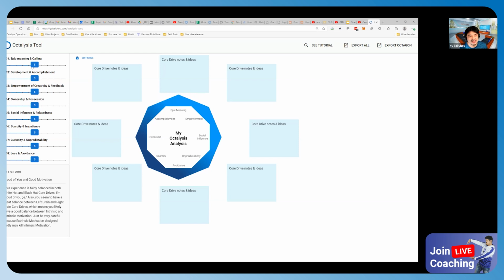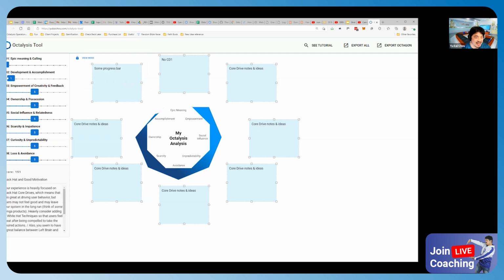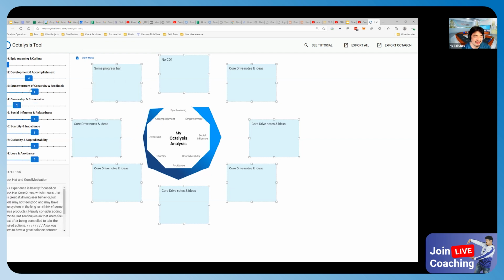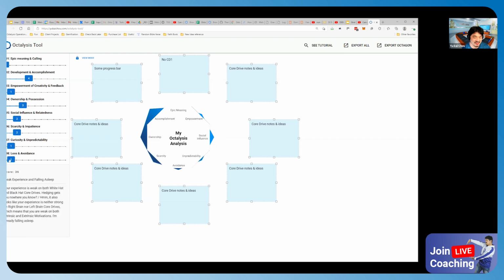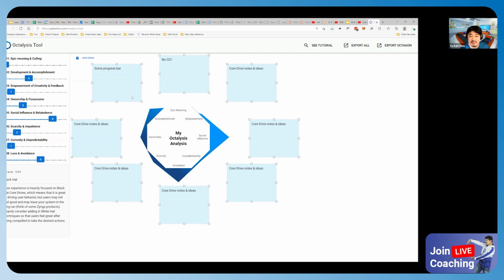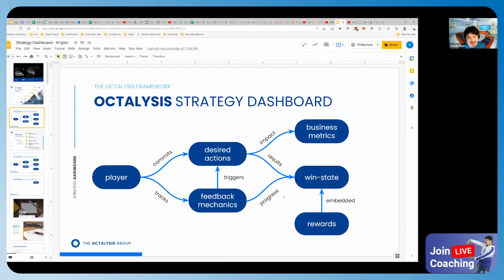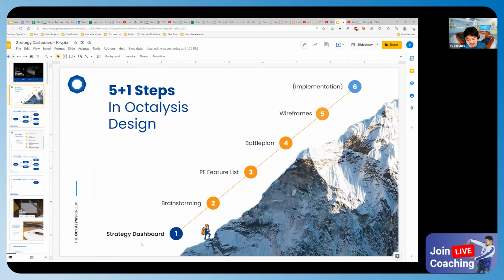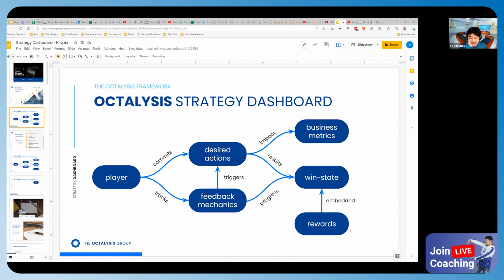Design from Zero or As-Is: Octalysis Prime sneak peak by Yu-kai Chou, Godfather of Gamification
Hello! This is the OFFICIAL YouTube channel of some sneak peaks from the premium learning platform by Yu-kai Chou (teaches at Stanford/Yale/Oxford/GOOGLE/Telsa/IDEO/BCG) - Octalysis Prime. Octalysis Prime is a real-life RPG where you level up your personal and professional life. Yu-kai has made over 900+ videos on OP and it is like a download of his brain.

Join the community of hundreds of dedicated, passionate professionals and learn how to use Octalysis, Gamification, and behavioral design to improve your personal and professional life.

Have you read the book? Seen the lectures? Watched the TED talk? Joined the Facebook group?

There is so much great free content out there, but the majority of it is for beginners. If you're ready to take the next step in your journey, then Octalysis Prime is the place to be.

Secret Code: Cap Switcher (#25)